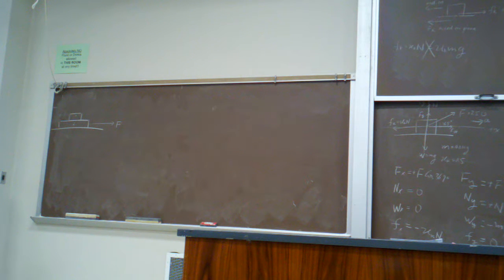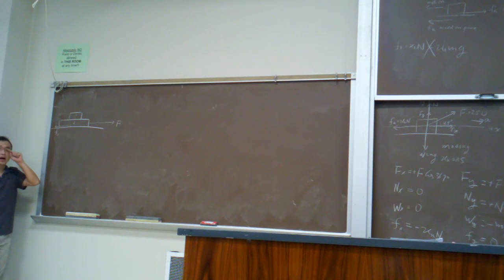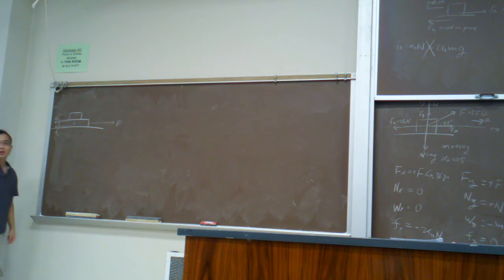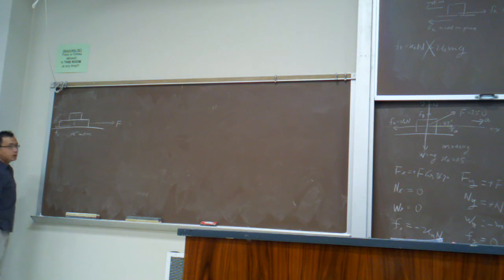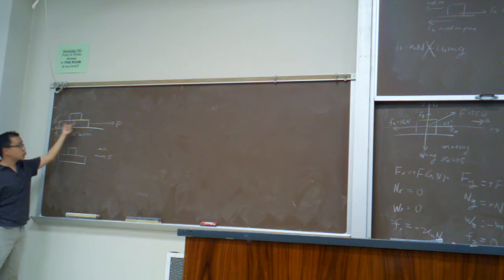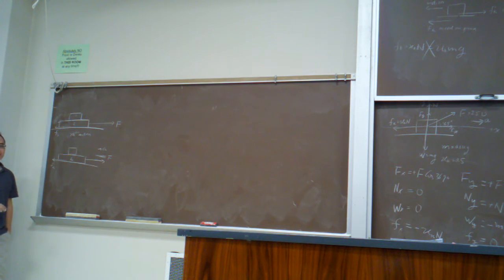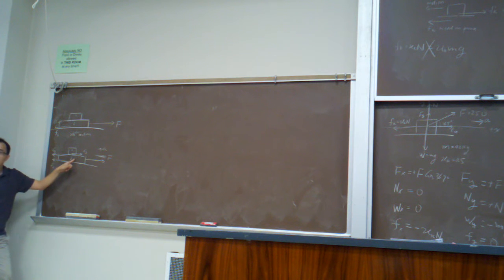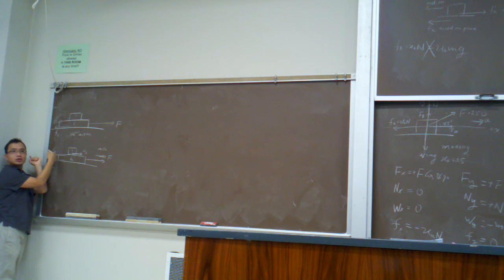Static Friction example 1 ( Two stacked blocks )